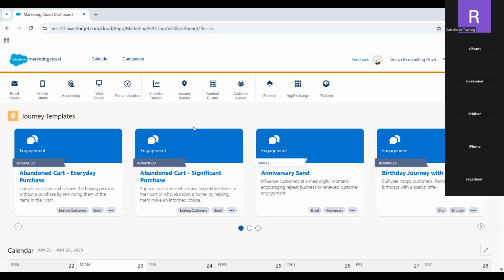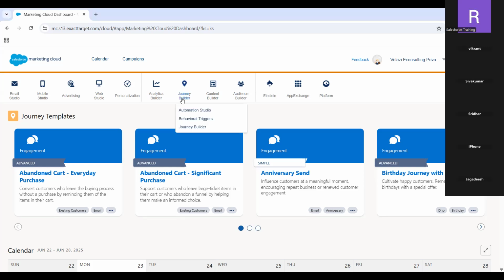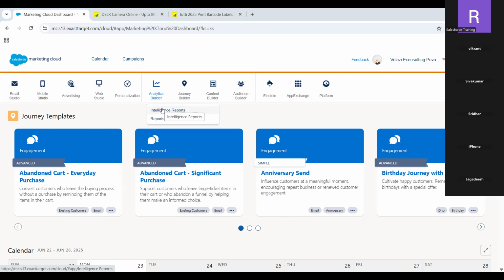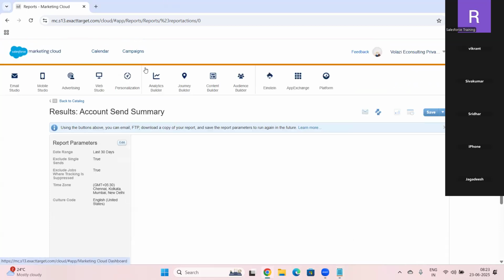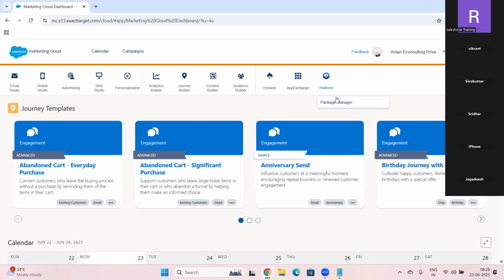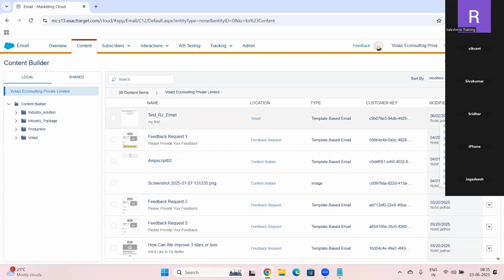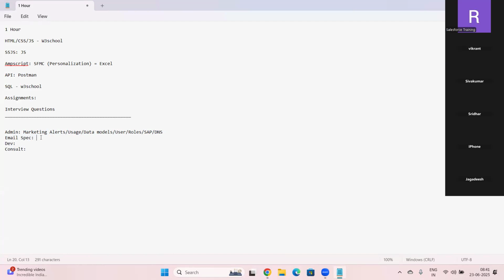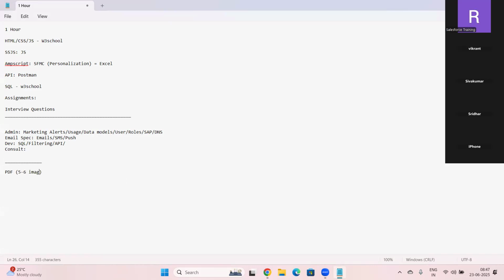1. SFMC Overview